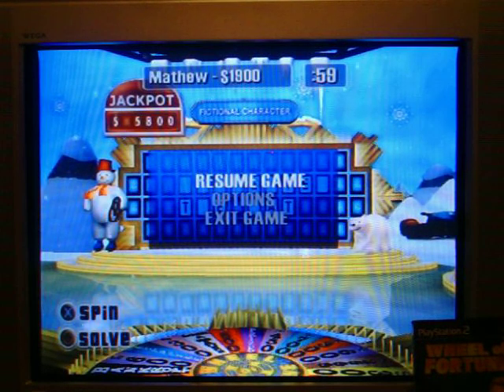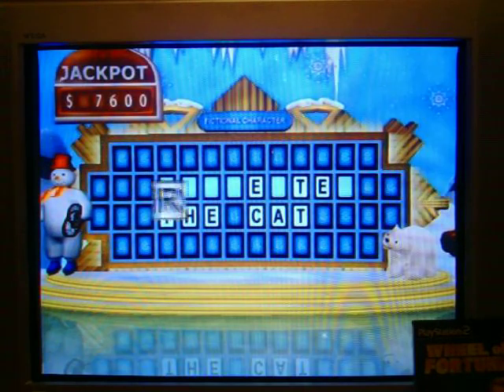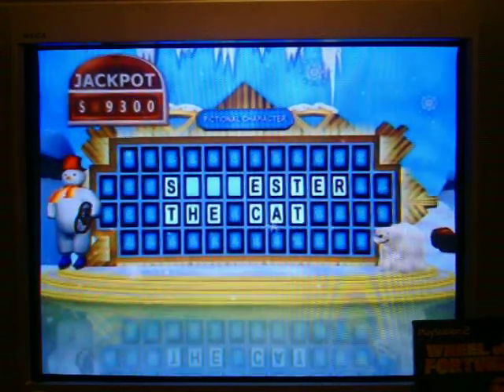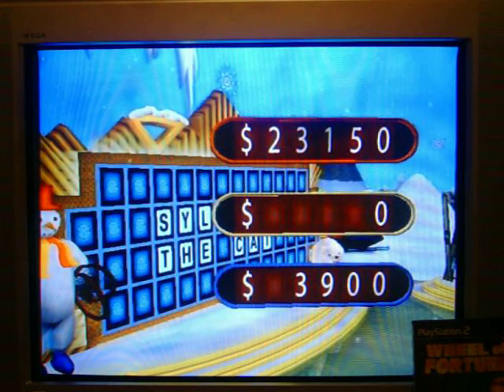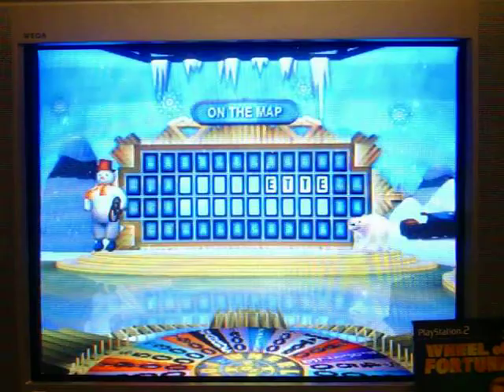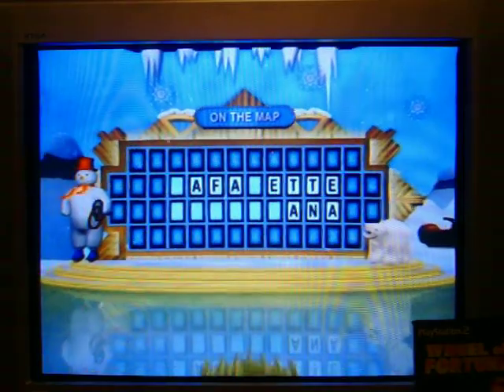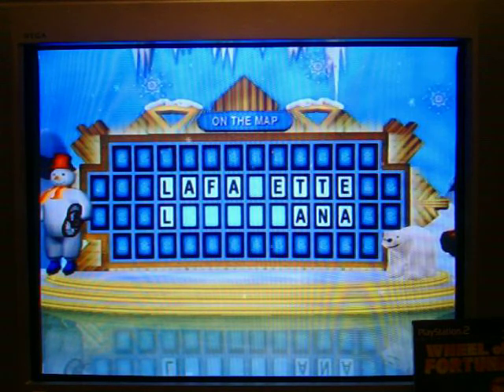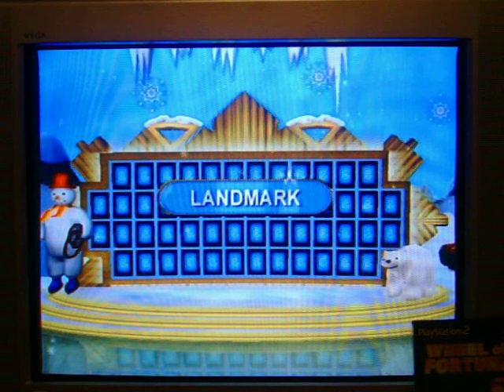PS2 Wheel of Fortune Run Game 29 Part 2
It's now time for part 2 of my 29th game... we're currently in puzzle #3 -- I have the turn and $1900 to go with it.  I have the overall lead with $8350, earned in just one puzzle.  Player 3 got the last puzzle, but only $3900 was accumulated by that computer player.  Will I be able to add on to that $8350 I have overall, $1900 I have in this puzzle so far?  You will have to watch to find out.  Enjoy.